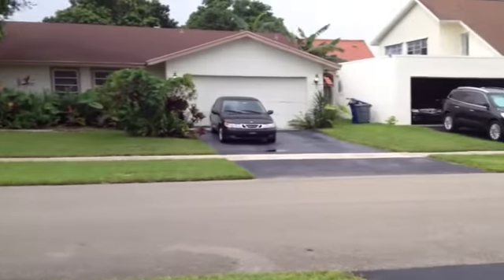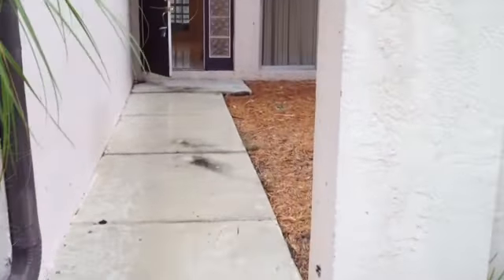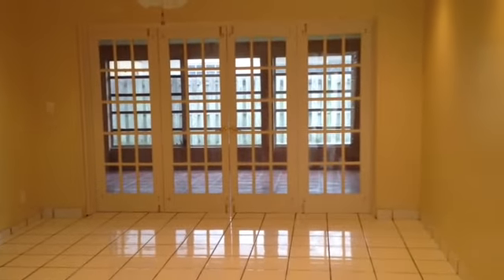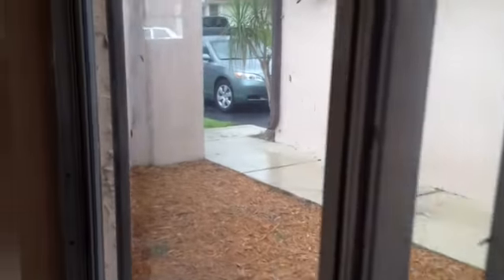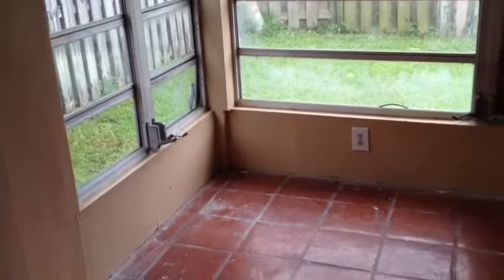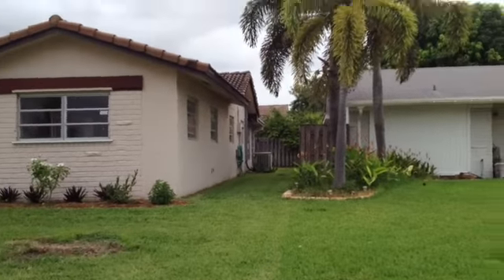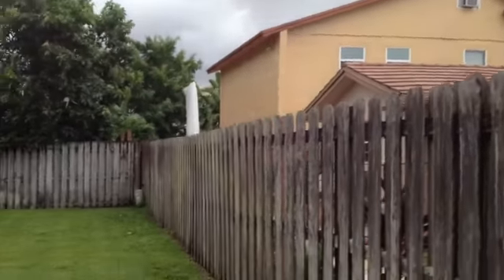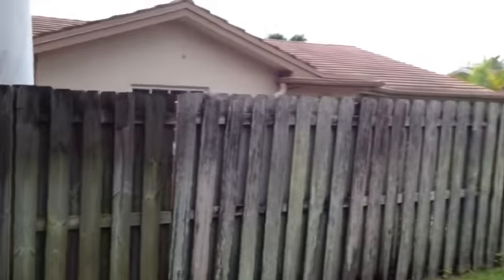Sunrise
Single family home